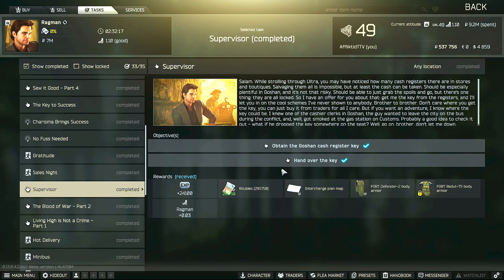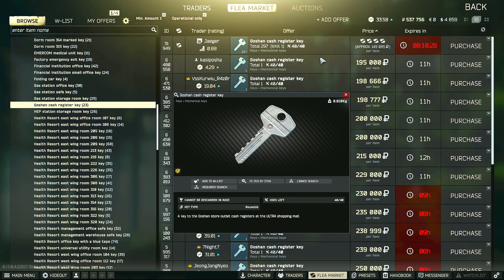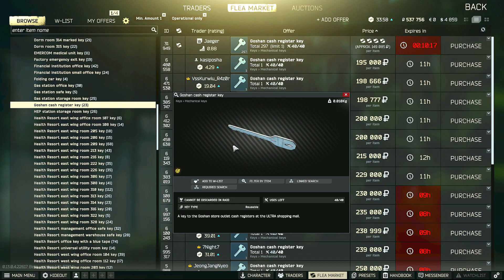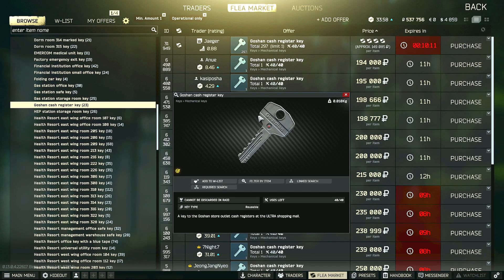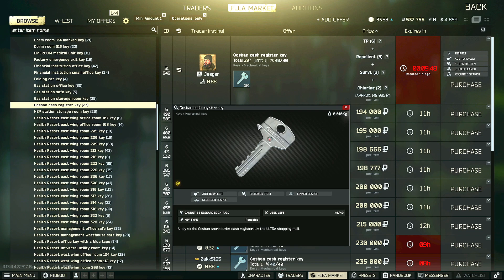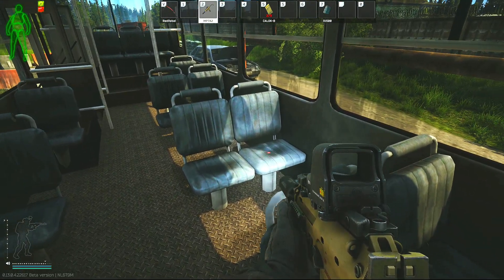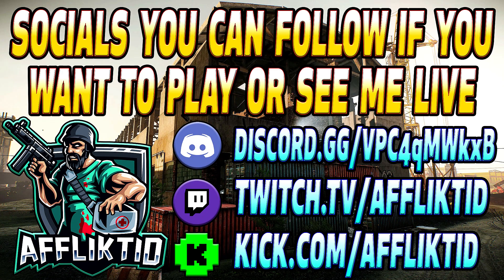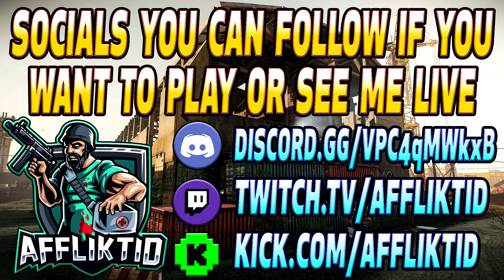Supervisor - Ragman Task Guide - Escape From Tarkov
This is a guide for the Ragman Task, Supervisor in Escape From Tarkov

Task Objectives:
*Obtain the Goshan cash register key
*Hand over the Goshan cash register key to Ragman

Task Rewards:
*+24,100 EXP
*Ragman Rep +0.03
*250,000 Roubles (Without an Intelligence Centre)
*262,500 Roubles (With Intelligence Center Level 1)
*287,500 Roubles (With Intelligence Center Level 2)
*1x Interchange paper map
*Unlocks purchase of BNTI Gzhel-K armor at Ragman T3
*Unlocks barter for FORT Redut-T5 body armor at Ragman T4

--SOCIALS--